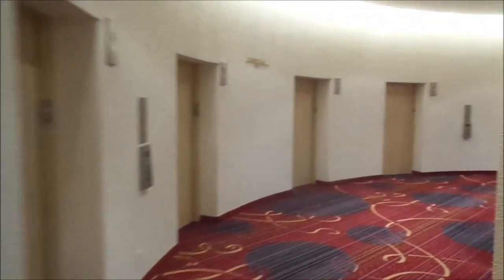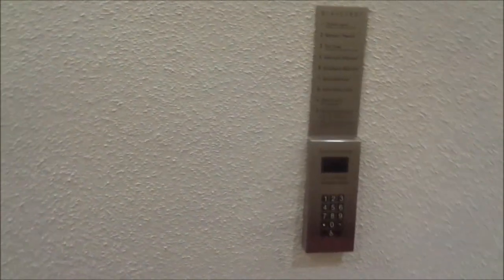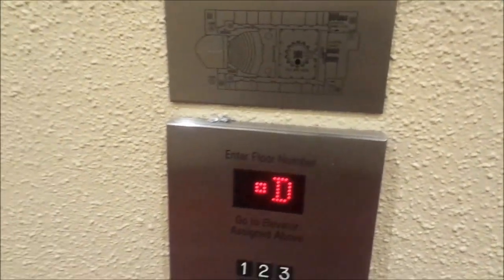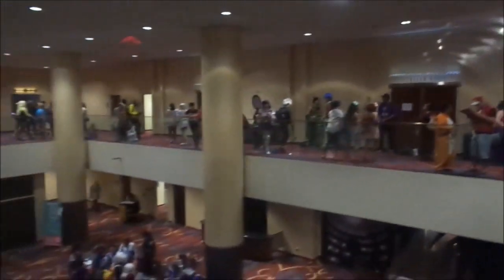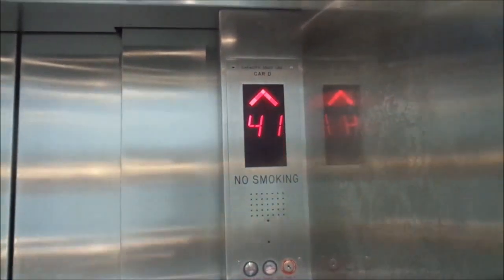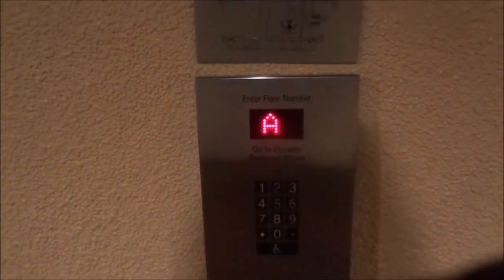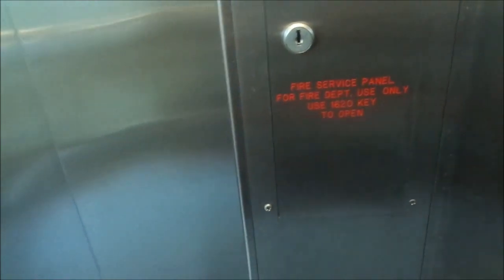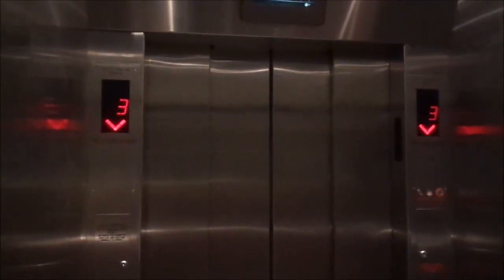Schindler Miconic 10 Traction Elevators at the New York Marriott Marquis in New York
This video is recorded during the Liberty City Anime Con event.

Enjoy and is taken on 8/18/2017. NOTE that the 49th floor is the highest which is only for employees. I won't attempt to do it!